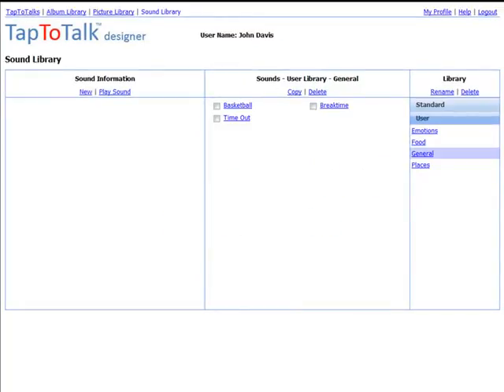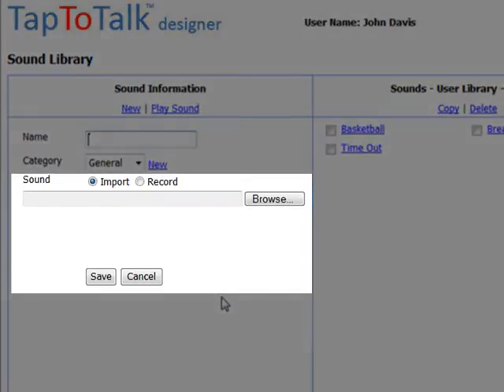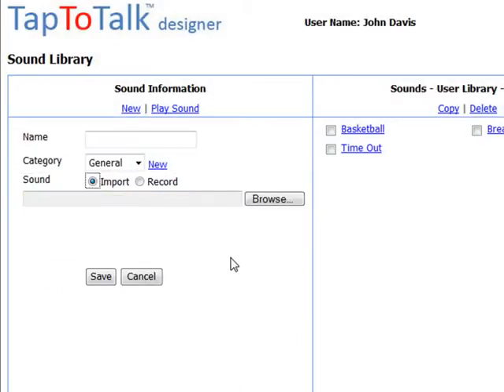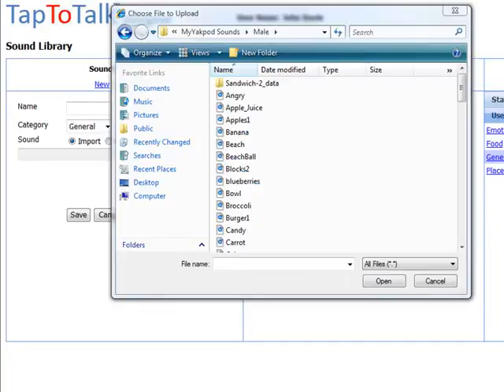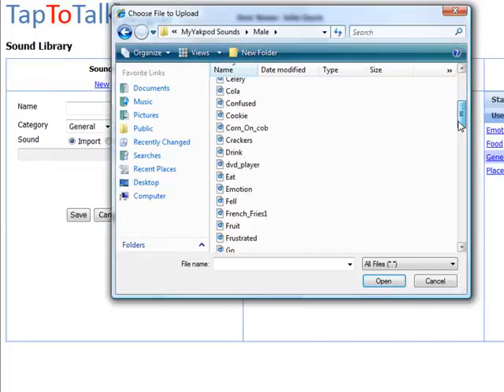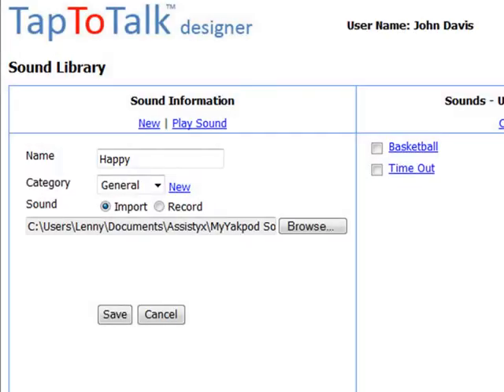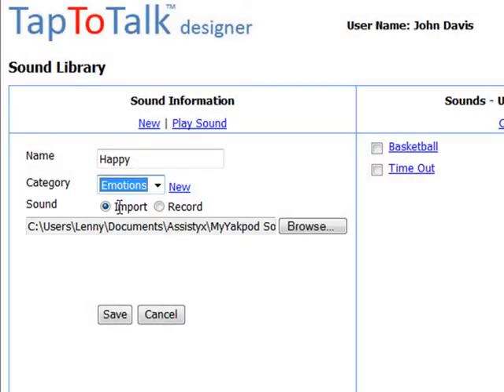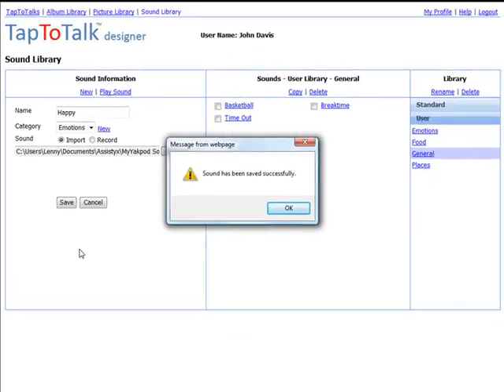Tutorial - Adding New Sounds to the Sound Library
This tutorial demonstrates how to add new sounds to the Sound Library in TapToTalk Designer.